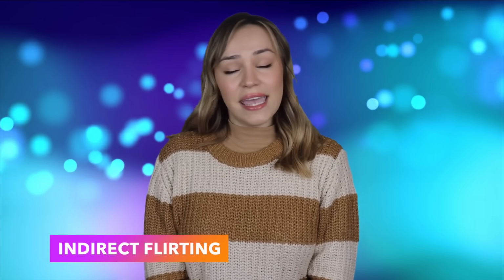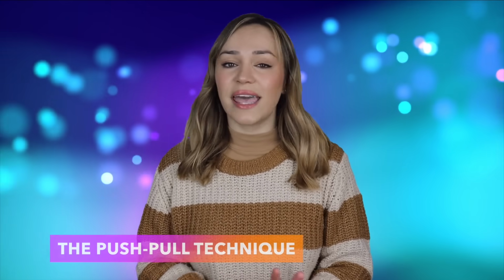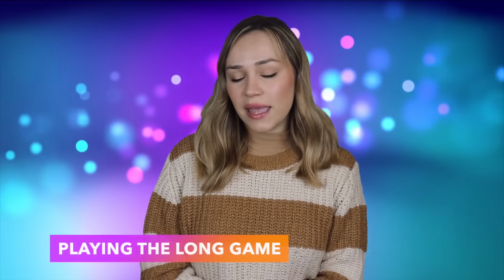Reverse Psychology To Create Unstoppable Attraction (Women Will Notice You)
Reverse Psychology to Create an Unstoppable Attraction (Women Will Notice You).

Hey there, it's Anna. Today, we're venturing into the intriguing world of reverse psychology and how it can be a game changer in creating an unstoppable attraction with women. It's a subtle art, requiring finesse and understanding of human psychology. In this video, we'll explore how skilfully using reverse psychology can pique a woman's interest and draw her closer to you. From playful challenges to creating an air of mystery, these tactics can ignite curiosity and attraction in a way that direct approaches often can't. By the end of this video, you'll have a new set of tools to captivate her attention and stand out from the crowd.

As we unpack these strategies, there’s an exclusive bonus tip waiting for you at the end of this video. It's a crucial piece that ties all these points together, enhancing your approach significantly.

You may have stumbled onto today's video because you're looking advice on the following topics: How to get women to like you, how to attract women, reverse psychology to attract women, how to get girls, and many more along a similar theme. Today's video is all about reverse psychology tactics for getting women to want you.

Benefits include:
😀Loyalty badges - show your support
😀Emojis
😀Access member only high engagement community posts - discuss future videos and more!
😀Behind the scenes bits and pieces

💌What did you think of today's video? Do you know of any other relationship tips? I try my best to respond to as many comments as possible!

🥰Have you been enjoying our videos on relationship advice and psychology? Check out some of our other popular videos below.

Every day we publish new videos on psychology, psychological tips, interesting facts, dating tips, relationship advice and more.